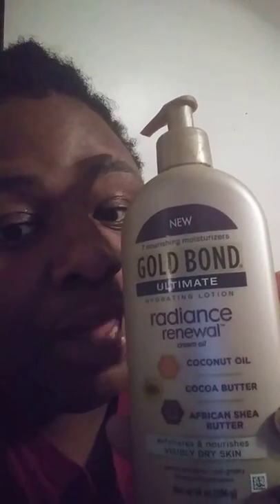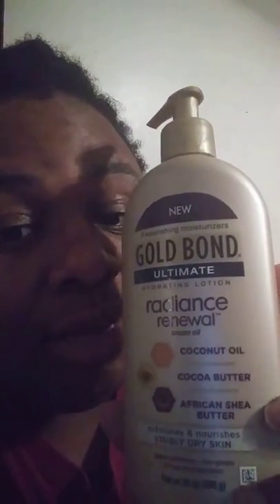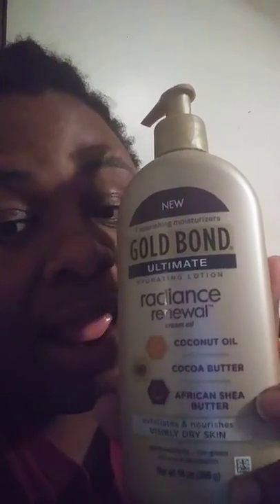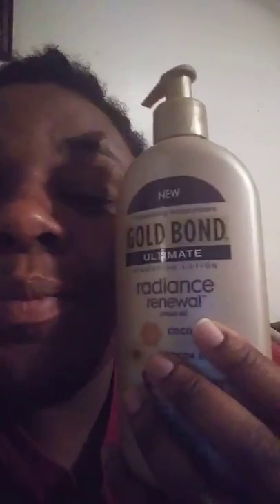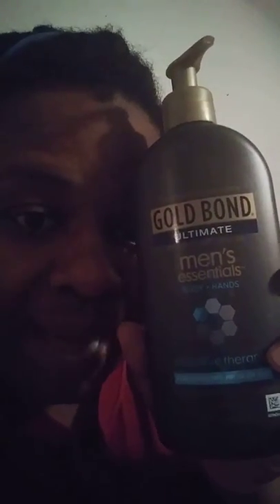Gold Bond lotion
A1 gets your skin right